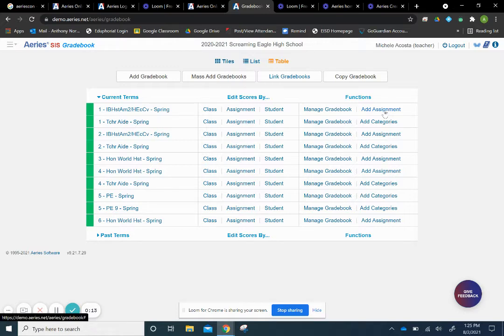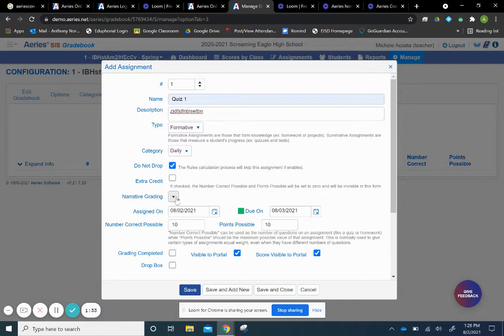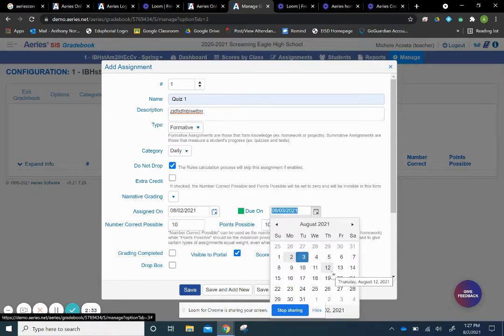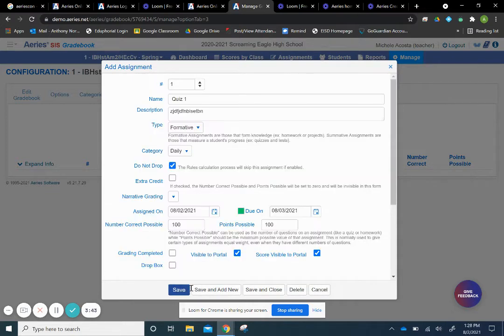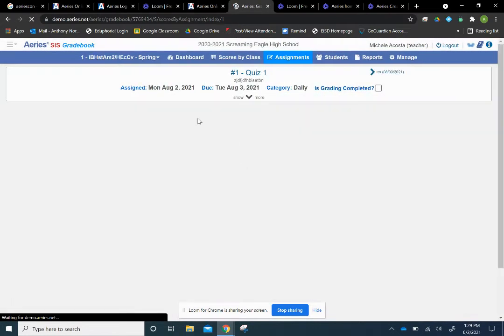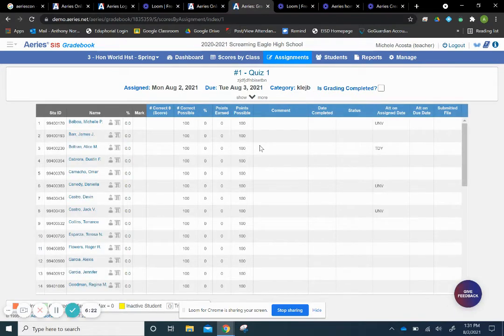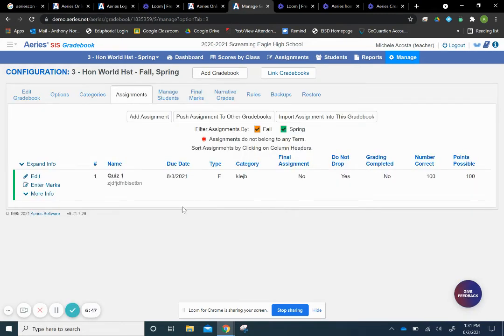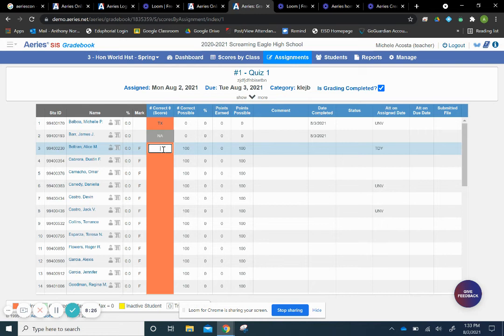Aeries Creating a Gradebook pt 2 Grading assignments